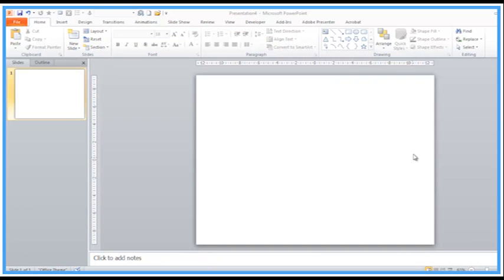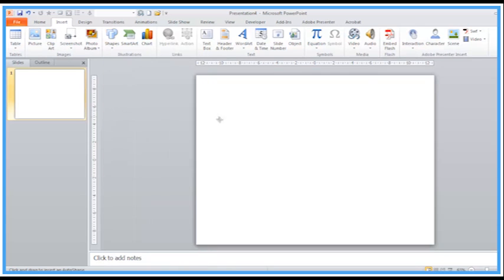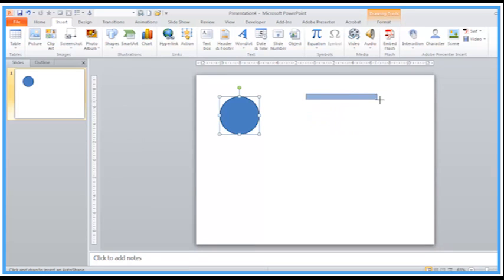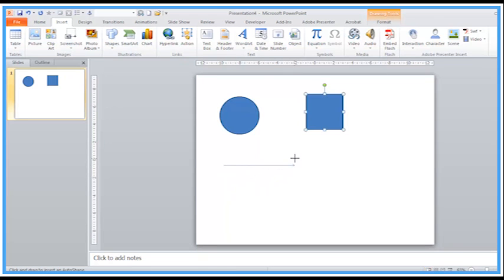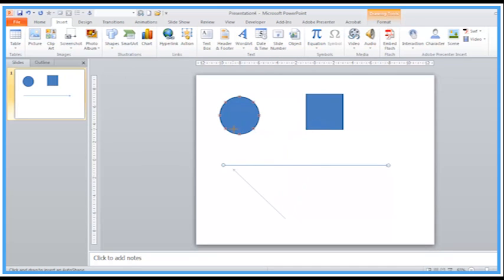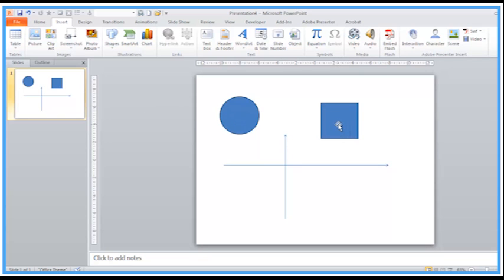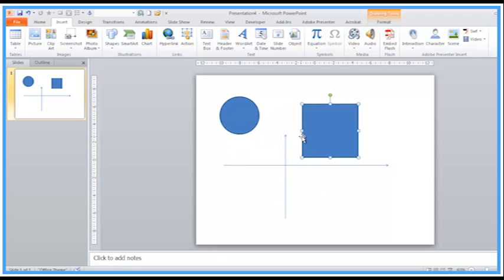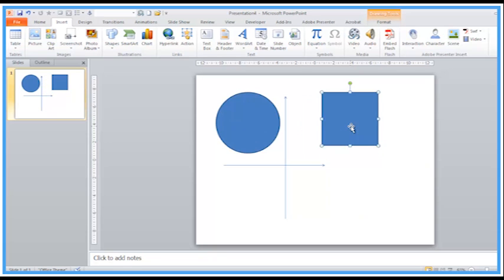How To Insert Shapes In PowerPoint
Useful How To Insert Shapes In PowerPoint video from Activia Training. for the written transcript of the video.

If you know someone who needs to see it, share it. Add it to a playlist if you want to watch it later.